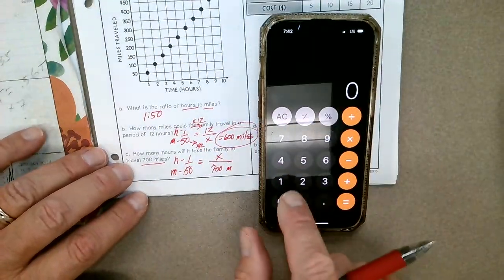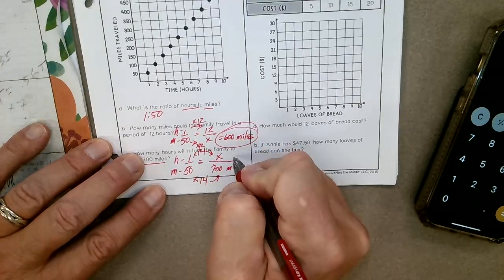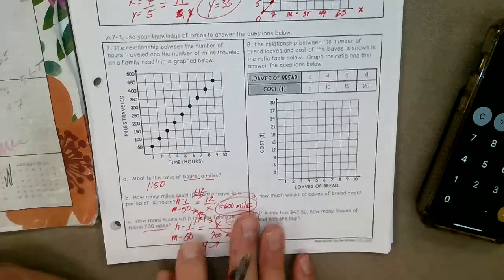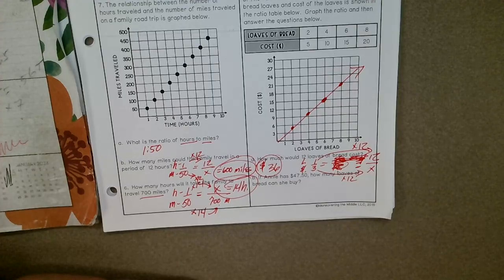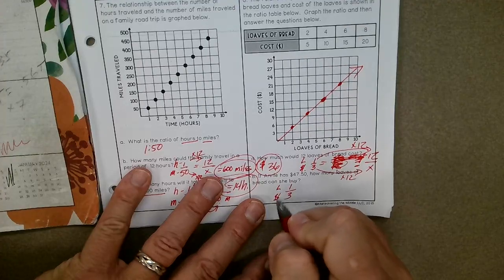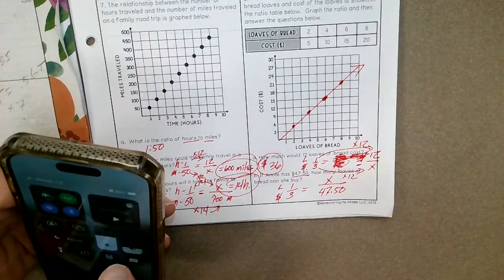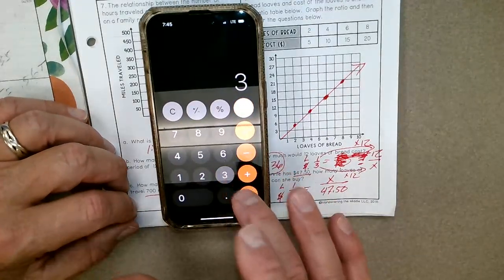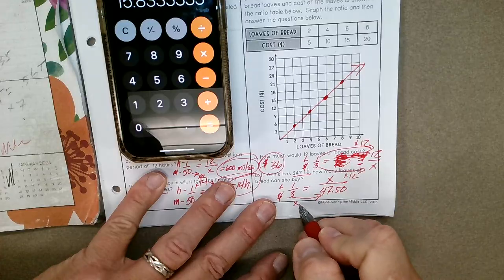RATIOS ON THE COORDINATE PLANE